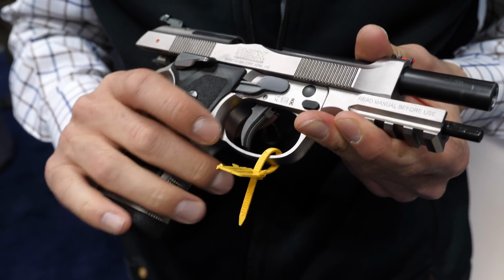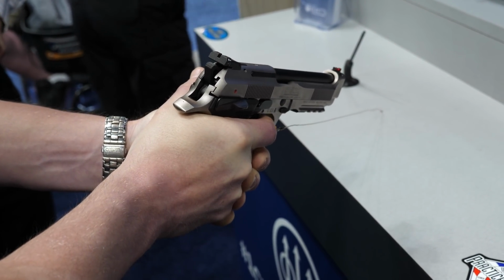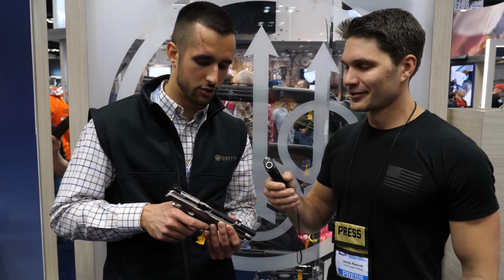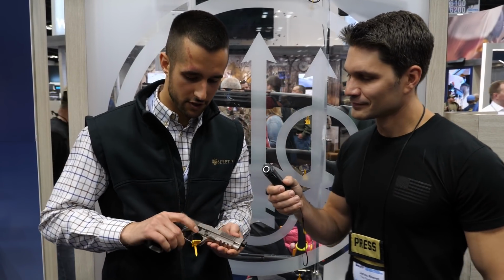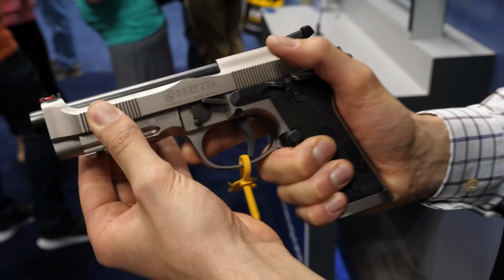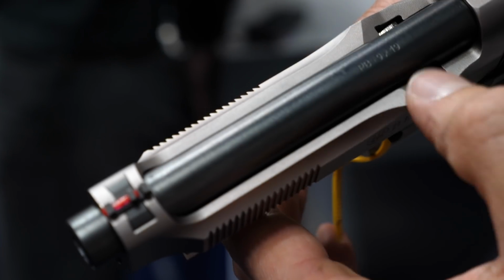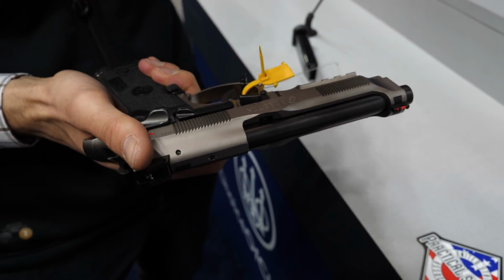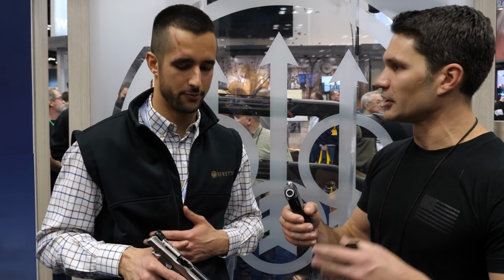[NRA 2019] NEW Beretta 92X Performance Pistol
In this episode of TFBTV’s NRAAM2019 coverage, James meets with Beretta reps to talk about the new additions to Beretta’s tactical/practical competition shooting guns. This episode looks at the Beretta 92X competition, which was built from the ground up to be a competition/tactical pistol. It comes standard with a lot of match quality features, however, most impressive is the new trigger used by the 92X Competition.

-We are giving away ONE Blue Alpha Gear belt a month to one randomly selected $1-level (and higher) contributor AND another Blue Alpha Gear belt a month to one randomly selected $2-level (and higher) contributor.

NOTE: These giveaways are not affiliated with, associated with, or in any way endorsed by YouTube and TFBTV is solely responsible for the giveaways mentioned in this video and this description.

- Beretta 92X Performance

Ventura Munitions:
Offering the best house-rolled ammunition by the case or quarter case, in addition to ammunition from all of the major brands at the best prices.

Federal Premium Ammunition - Building the industry's widest variety of ammunition and offering leading products for every facet of the shooting sports.

The best EDC/gun belts on the market.

TFBTV guns Beretta ⇒ ⇒ ⇒ SUPPORT US AND WIN FREE GEAR EVERY MONTH ⇐ ⇐ ⇐